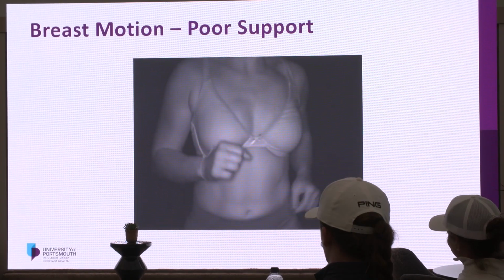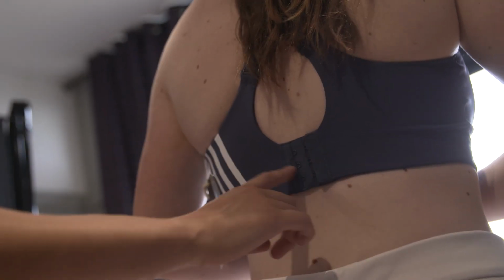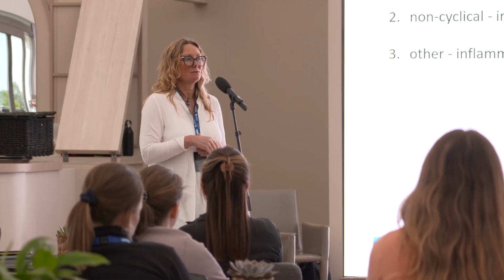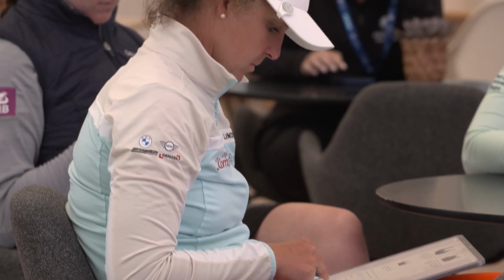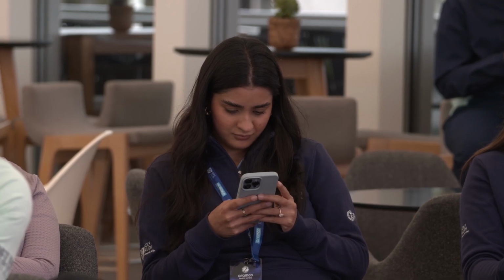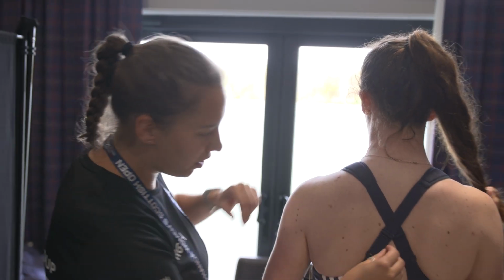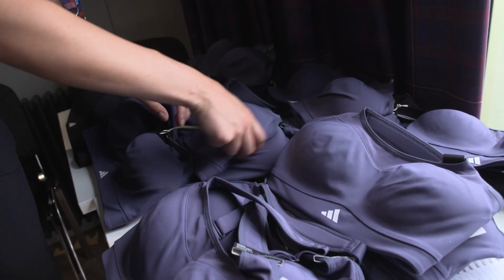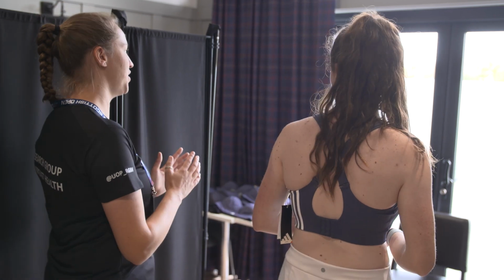Breast Health & Bra Fitting For Professional Golfers | LET Performance Institute